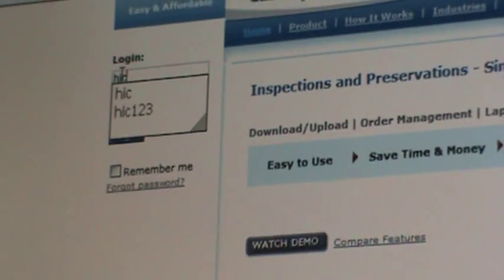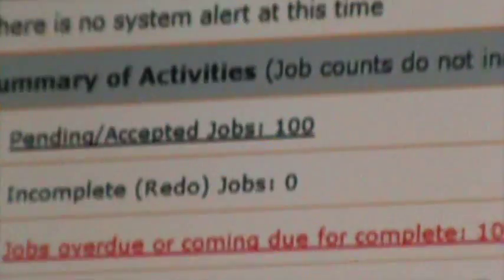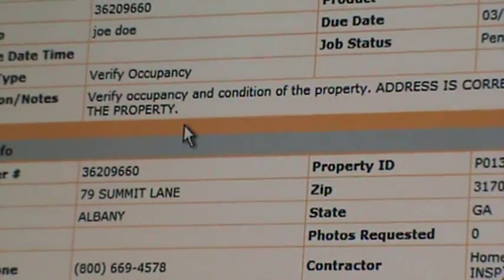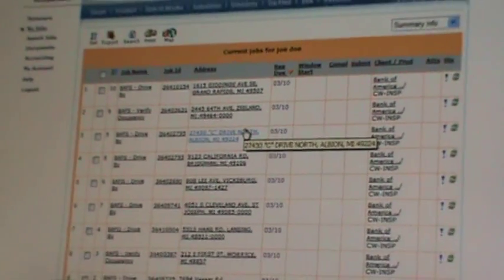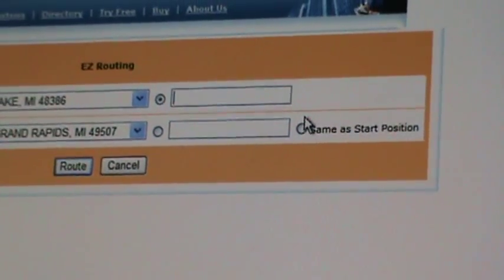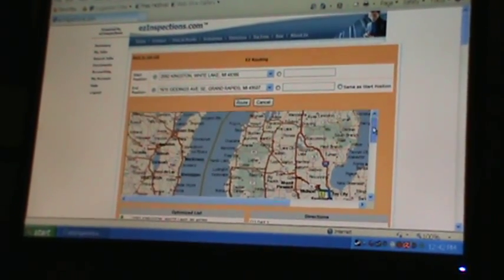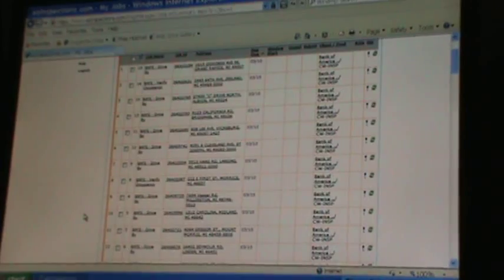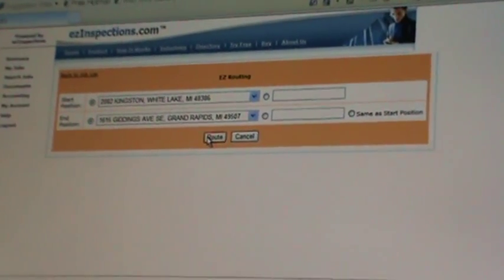EZinspections Website Training 1.MPG